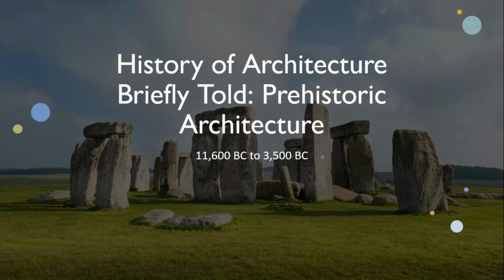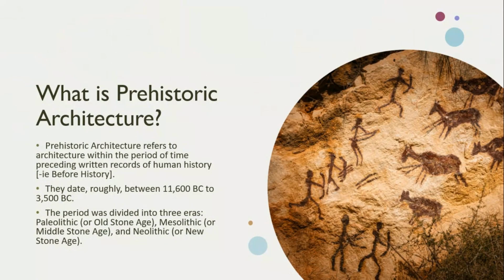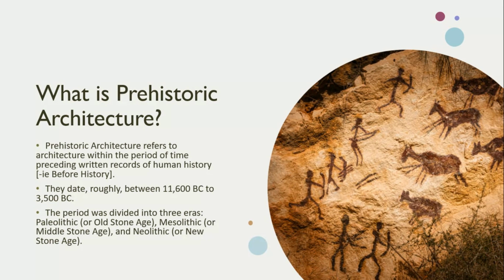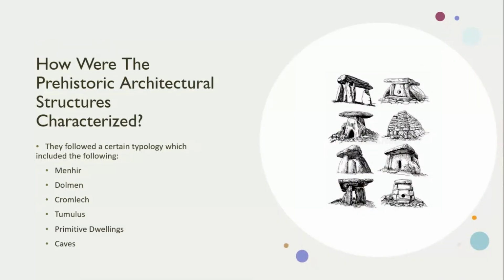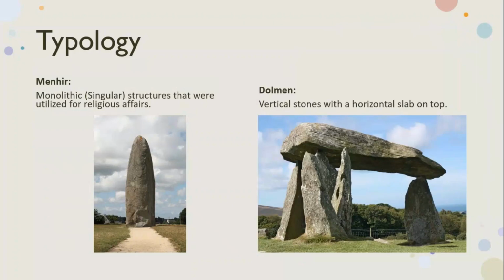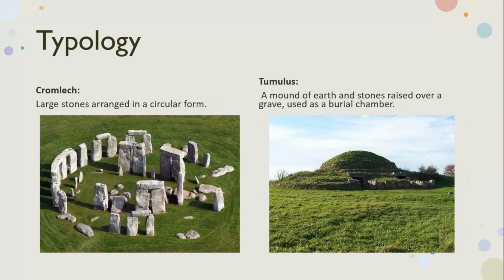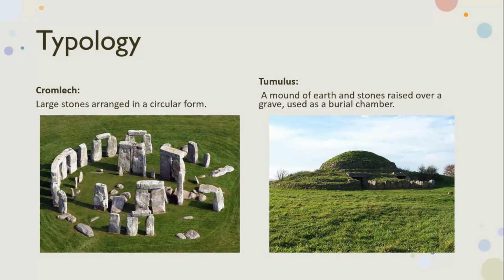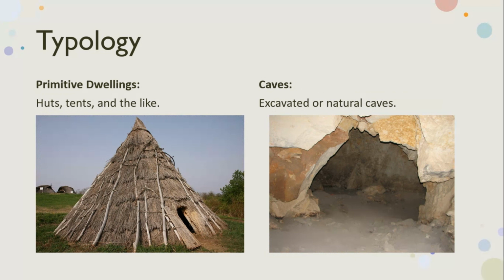History of Architecture Briefly Told: Prehistoric Architecture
This video delves into the fascinating world of prehistoric architecture, taking you back before written history. We'll explore the earliest forms of human dwellings, from natural caves to ingenious structures made from wood, earth, and stone. Discover the ingenuity of our ancestors as they built for shelter, survival, and possibly even ritual purposes.

Join us as we unveil the mysteries of megaliths, stone circles, and other monumental structures that continue to baffle archaeologists today. This educational journey will shed light on the foundations of architecture and how it all began!